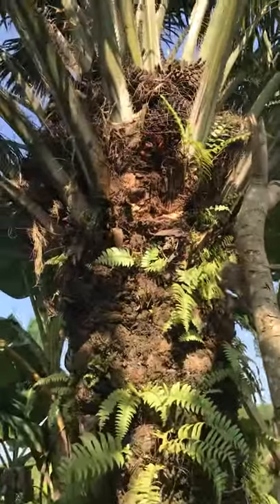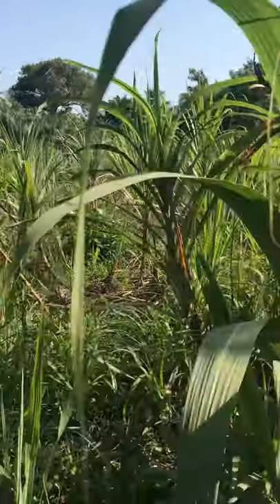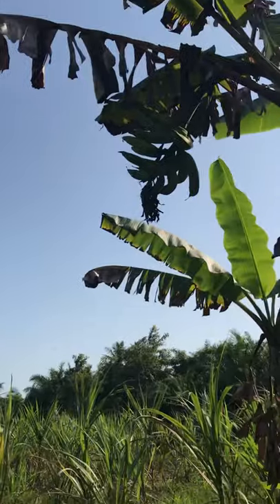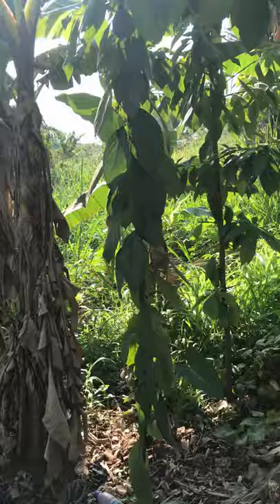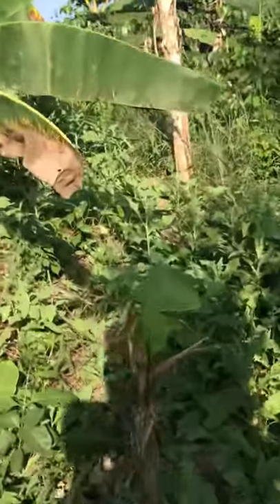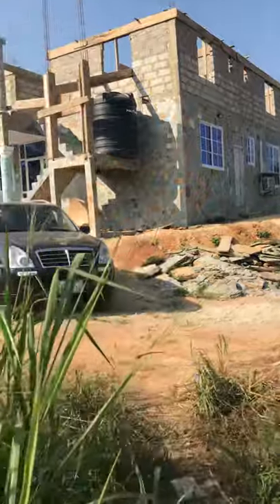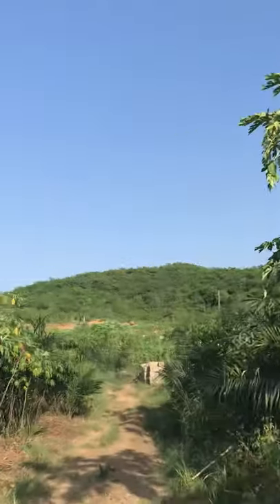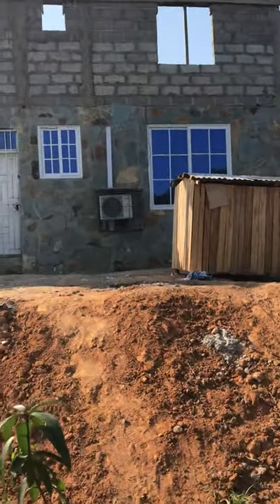My beautiful organic farm in Ghana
Organic farming in  Ghana!!!